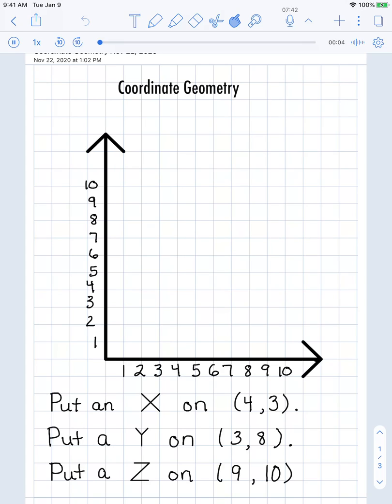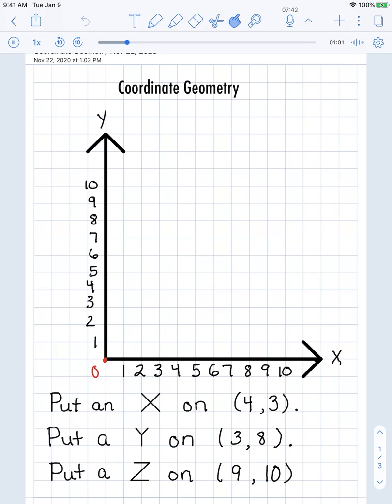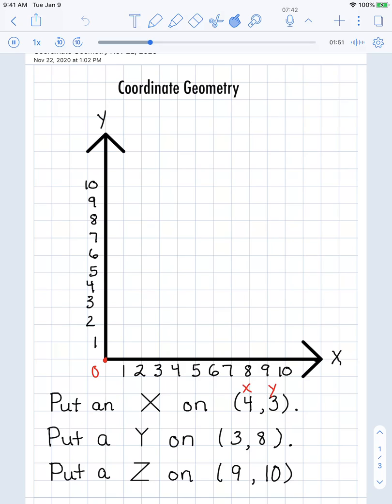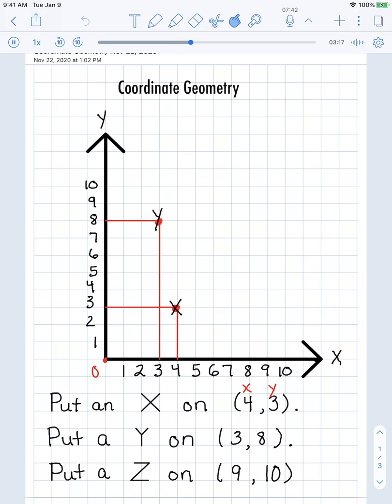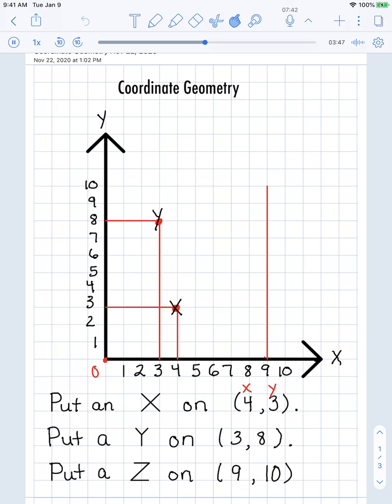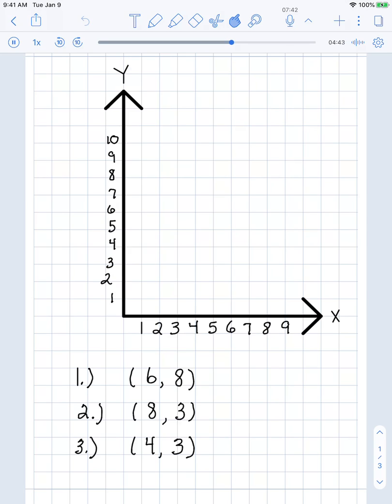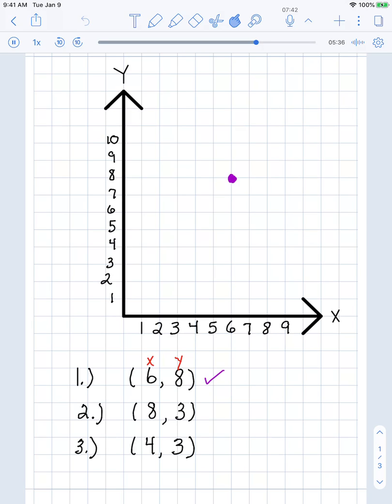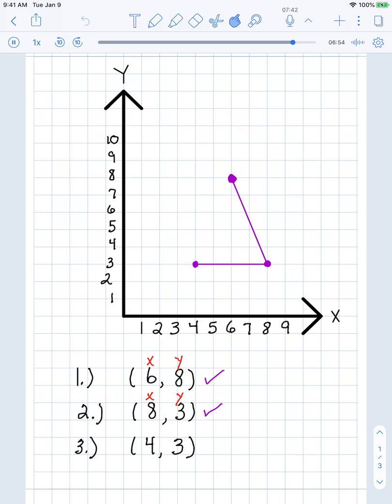Coordinate Geometry Introduction